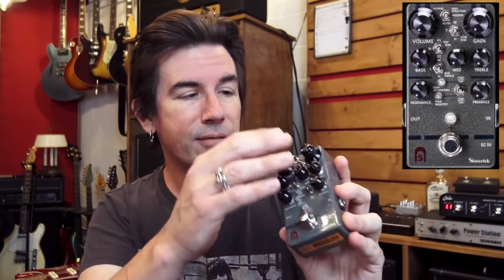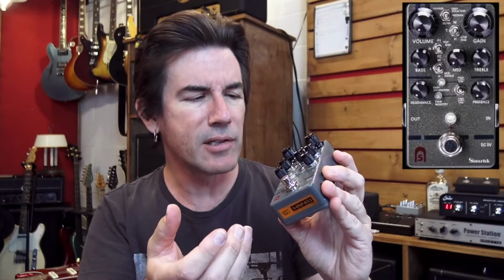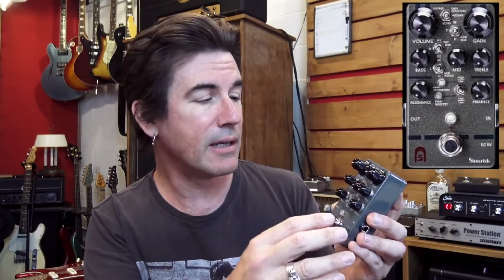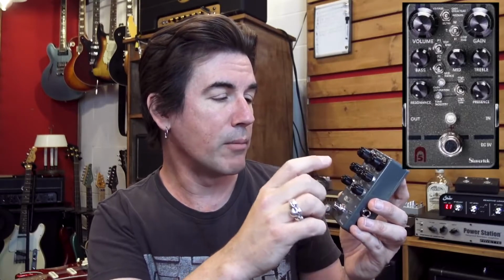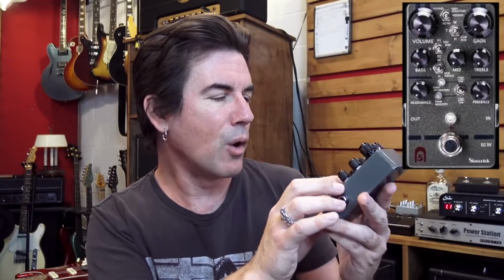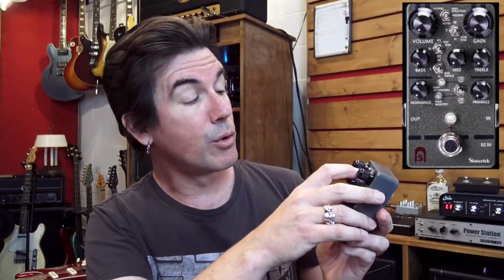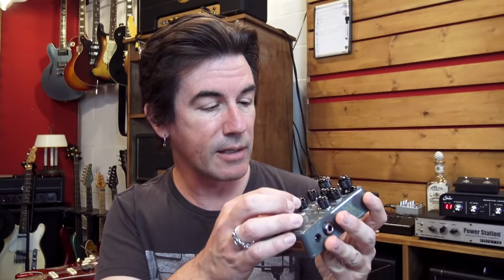Sinvertek Drive N5+ by Pete Thorn